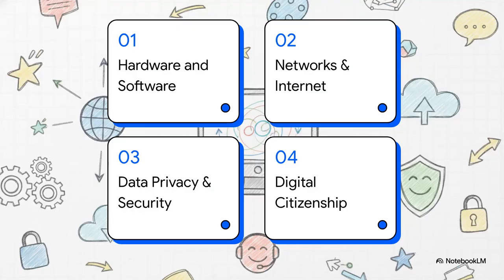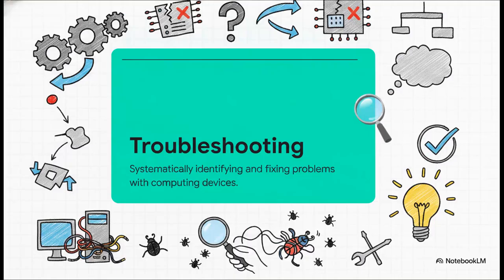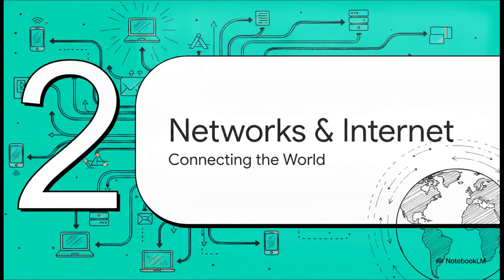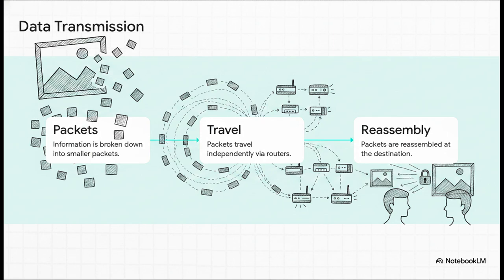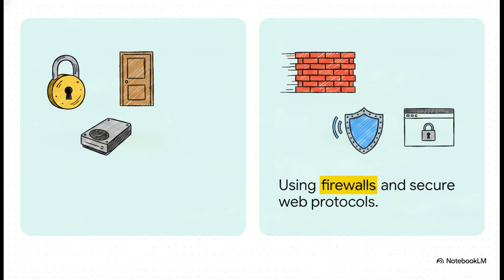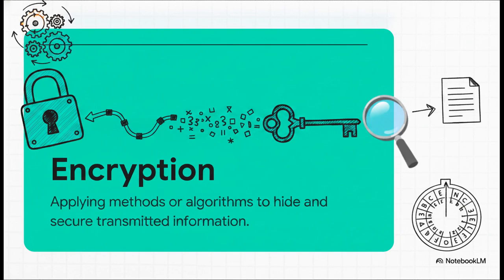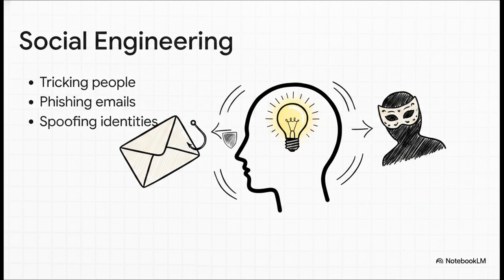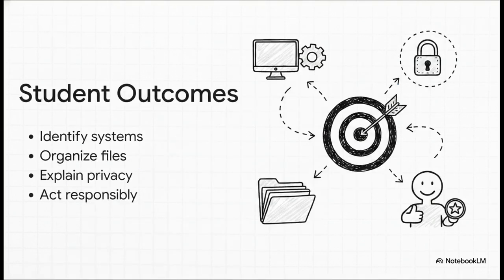Grade 7 IT: Computer Basics Review and Transfer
Review computer basics and apply them: hardware and software, networks and the internet, data privacy and security, and digital citizenship.

Chapters:
0:00 Intro
0:56 Hardware and software systems
2:49 Networks and the internet
4:04 Data privacy and security
6:30 Responsible digital citizenship
7:11 Wrap-up: what you can do

Grade 7 Information Technology U06 L03 — Computer Basics: Review and Transfer